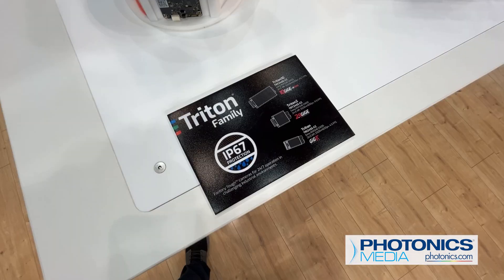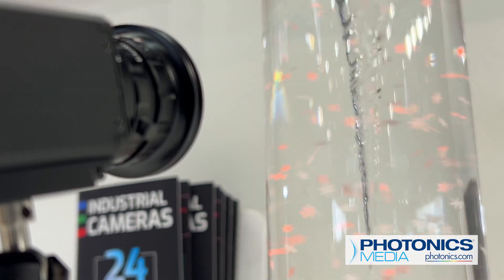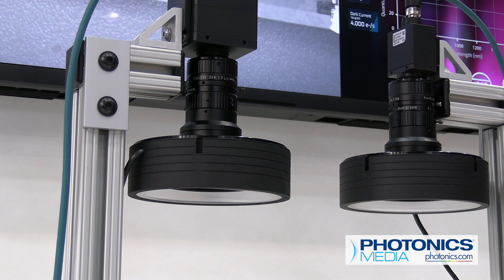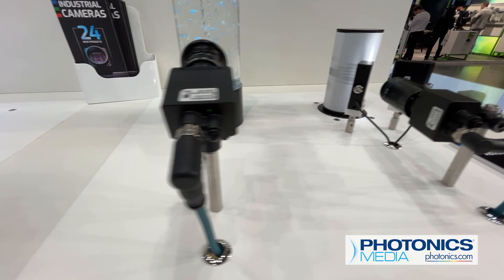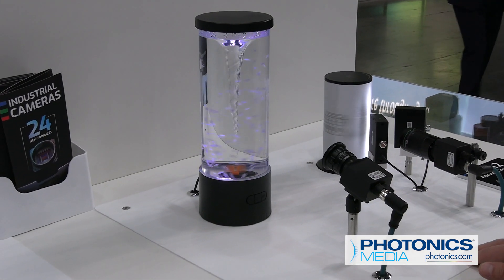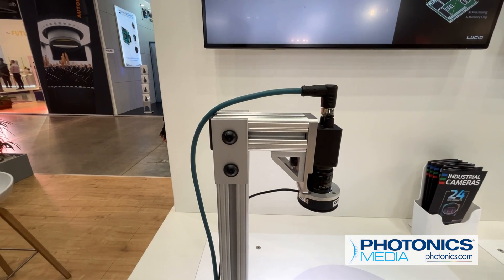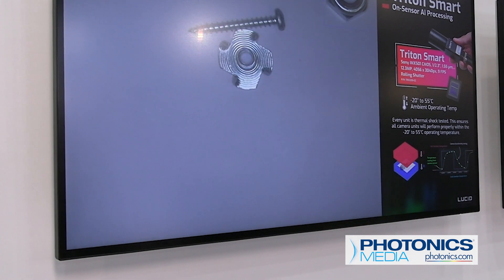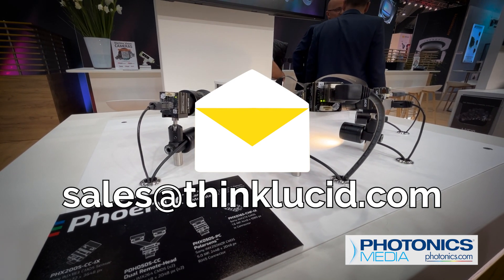VISION 2024: LUCID Machine Vision Camera Highlights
Watch our VISION 2024 show overview video to get a summary of our new and upcoming machine vision cameras: IP67 SWIR, AI SMART, EVS Event-Based, 4K Line Scan